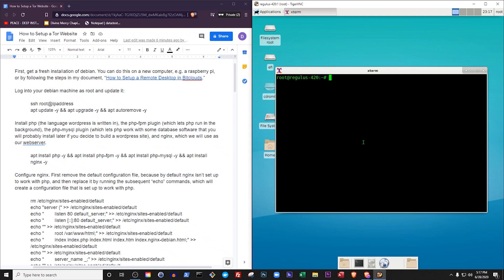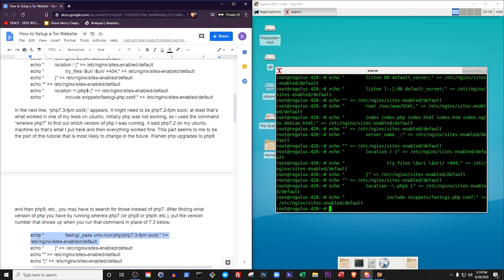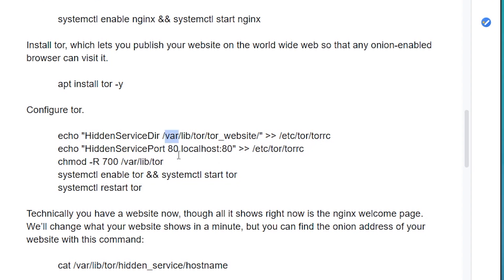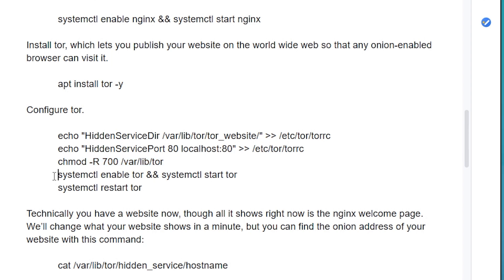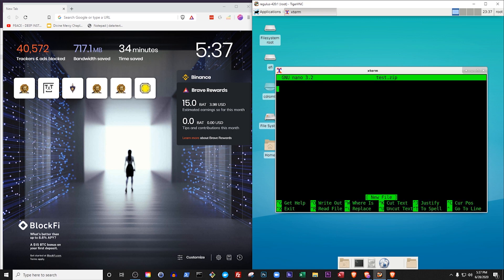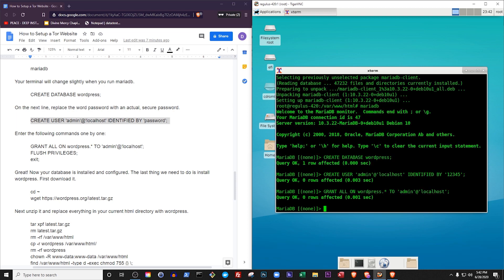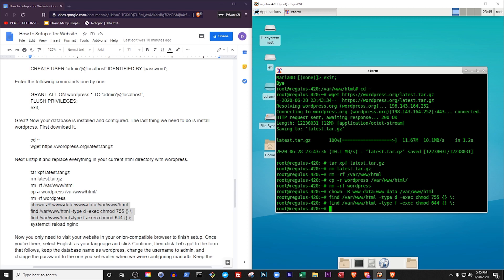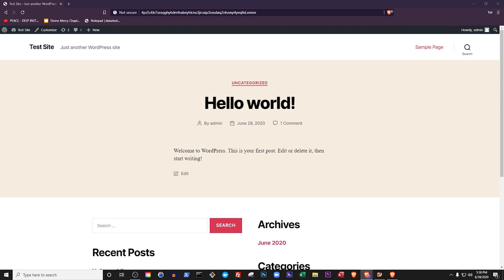How to Set up a Tor Website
The instructions for following along with this video are available

bc1qefhunyf8rsq77f38k07hn2e5njp0acxhlheksn